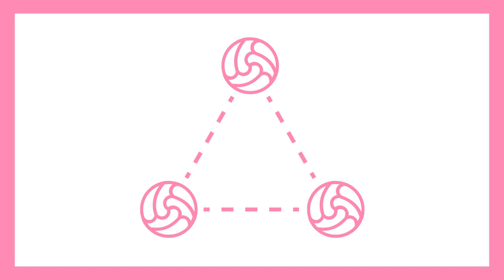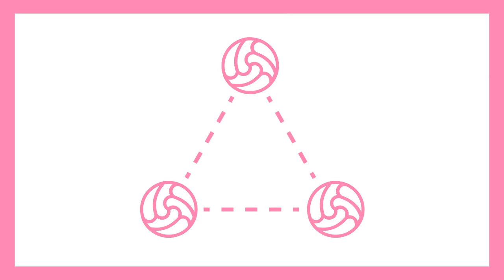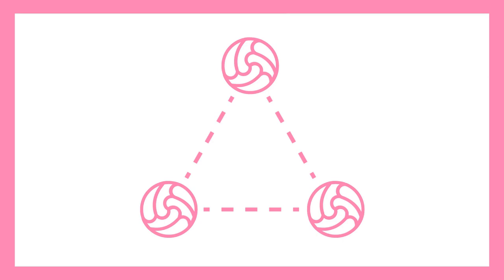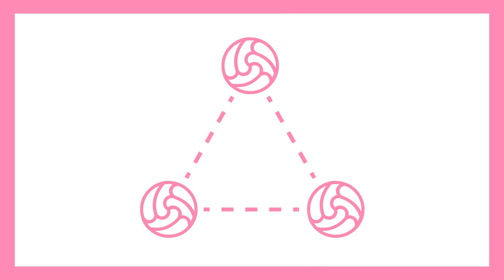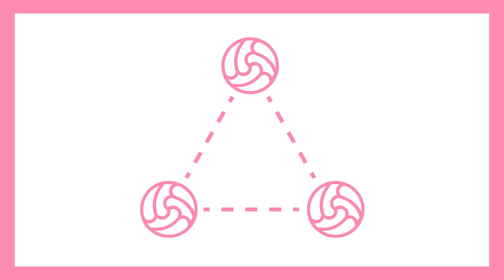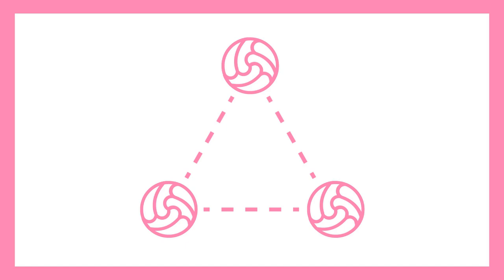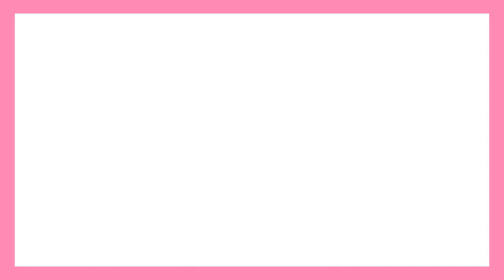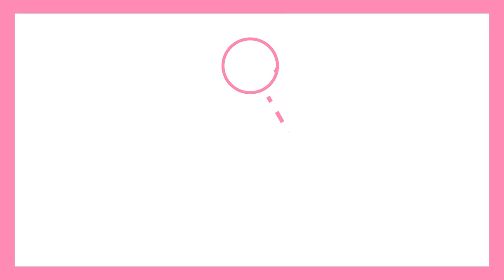Póg Mo Goal Episode 006: Italian Photographer Giacomo Cosua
An interview with Italian Photographer Giacomo Cosua whose work is featured in issue six of Póg Mo Goal Magazine with hosts James Carew and Taylor Geall. Giacomo is a photographer based in Venice, Italy. He has worked with Monocle, Rolling Stone, Dazed, Adidas, AC Milan and ACF Fiorentina. He is the official photographer and social media editor of Venezia FC. Intro Music by White Collar Boy. Issue 6 of Póg Mo Goal Magazine is now available